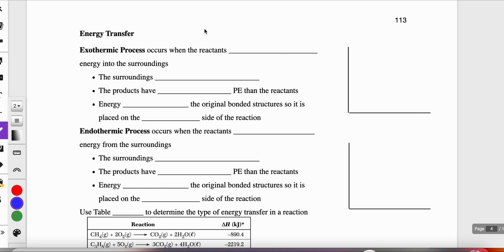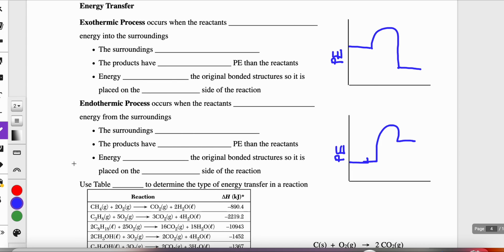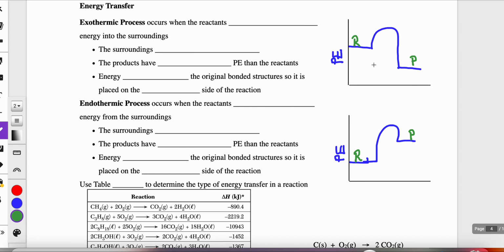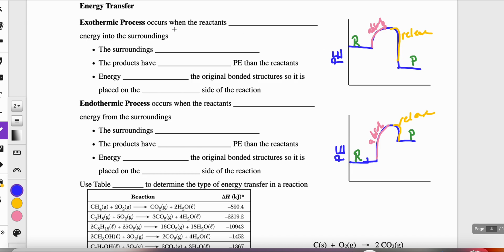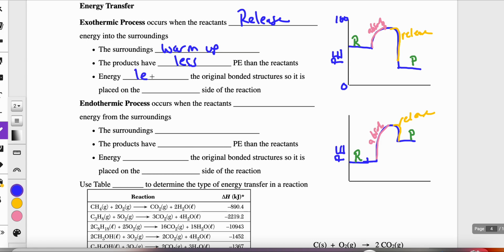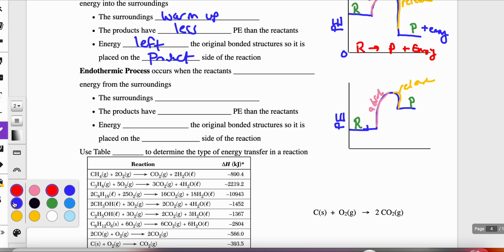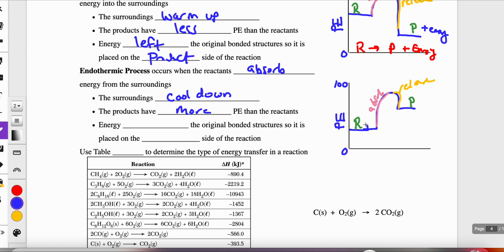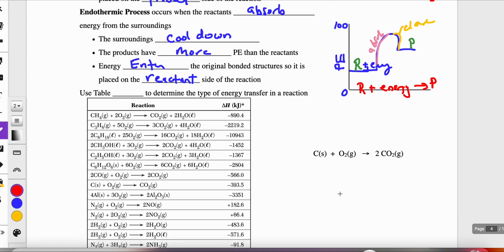2023 RC p113 top